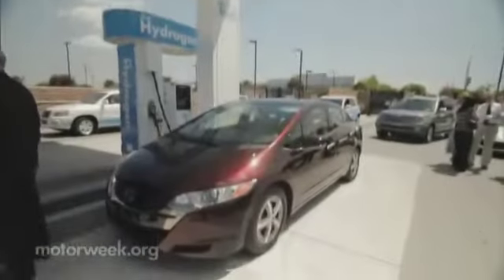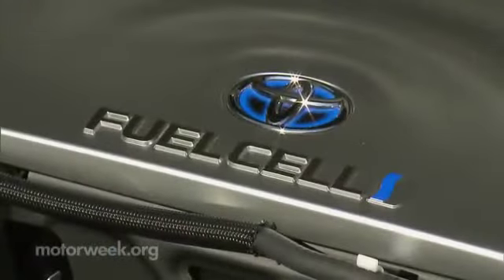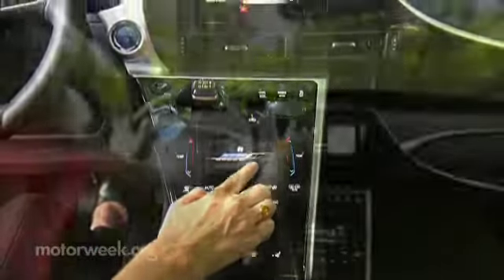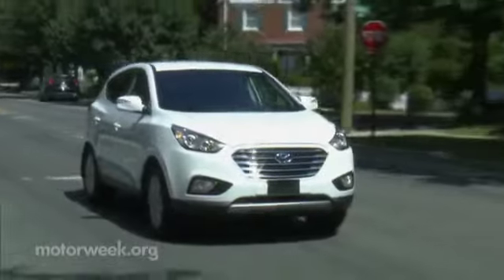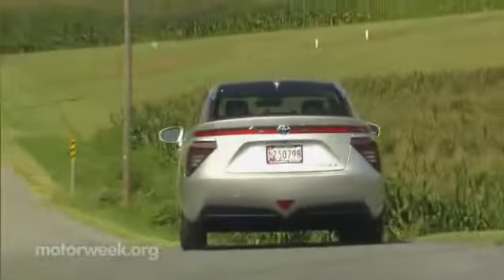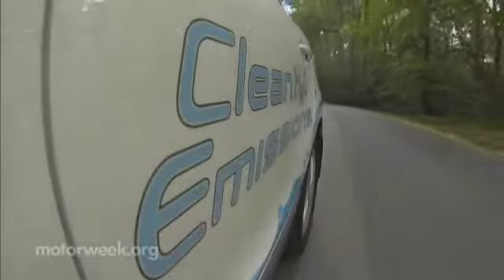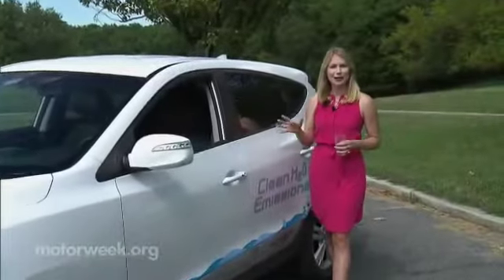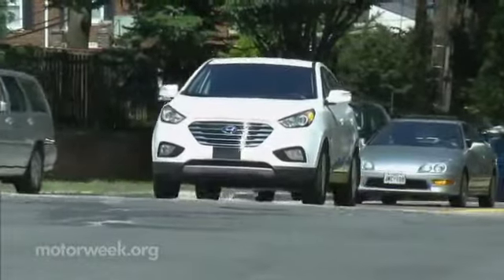Fuel Cell Vihecle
Teknologi fuel cell dapat diterapkan untuk kendaraan yang disebut dengan fuel cell electric vihecle (FCEV) seperti yang telah dikembangkan oleh perusahaan otomotive  dalam dua dekade terakhir ini seperti Hyundai , Toyota, BMW, Mitsubishi.

Secara konstruksi fuel cell terdiri dari tiga komponen utama yaitu elektroda negatif (anoda), elektroda positif (katoda) dan elektrolit yang secara konstruksi diapit oleh kedua elektroda namun tidak mempunyai sifat untuk menyimpan energi listrik seperti halnya baterai.

Fuel Cell" merupakan sel listrik  yang dapat menghasilkan energi listrik selama pasokan  bahan bakar ( hidrogen ) tecukupi , dengan proses kerja berdasarkan sistem elektrokimia melalui perpindahan elektron dari kutub negatif (katoda) menuju kutub positif (anoda). yang mengubah energi kimia dari bahan bakar (hidrogen)  langsung menjadi energi listrik dalam bentuk arus searah (dc).

Keuntungan Fuel Cell Vihecle, sangat ramah terhadap lingkungan karena tidak menghasilkan emisi gas karbondioksida saat menghasilkan tenaga, tidak berisik selama operasi karena hanya memiliki sedikit bagian yang bergerak dapat beroperasi pada efisiensi yang lebih tinggi dengan tenaga besar